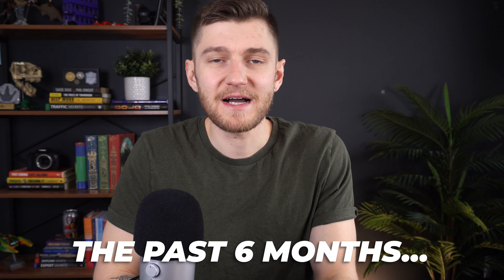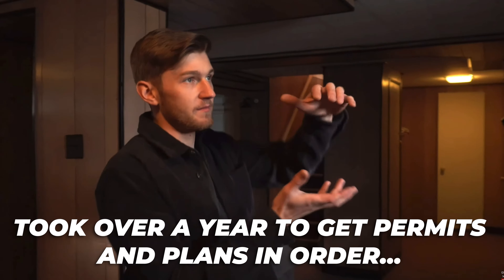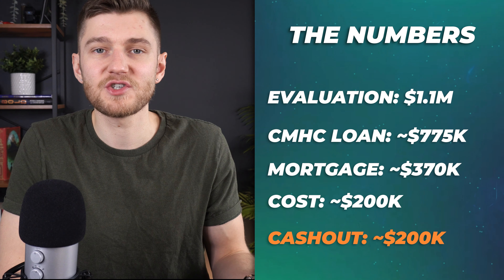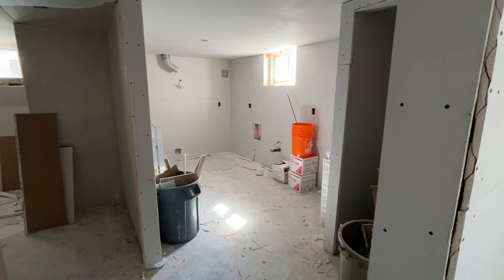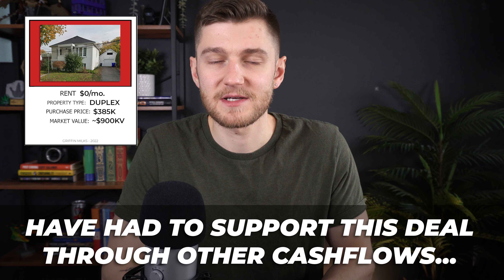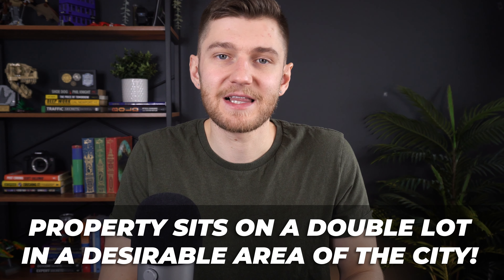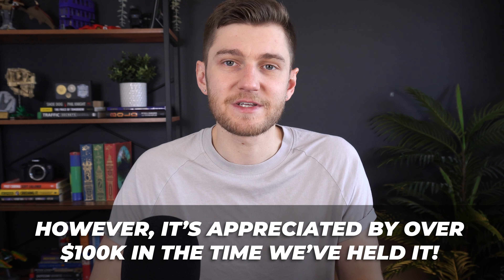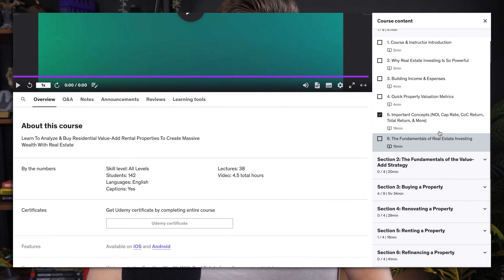My Real Estate Portfolio's Past 6 Months... What a Ride!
In this video, we speak about my real estate portfolio and investing over the past 6 months... Enjoy!

Account Signups & Bonuses:
📈 🇺🇸 🇨🇦 Get up to $2,400 in FREE Cash with Moomoo (Stock Broker)

My goal with this channel is to help all my viewers get one step closer to financial independence.

Video Chapters:
0:00 - Introduction
0:55 - Property 1
3:53 - Property 2
5:55 - Lendlord Integration
7:55 - Property 3
10:15 - Property 4
13:17 - Final Thoughts